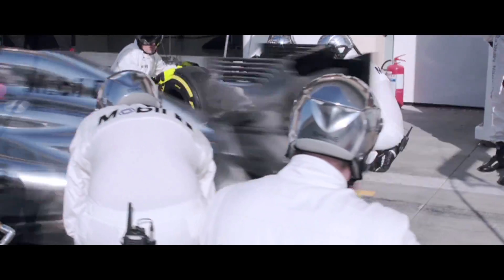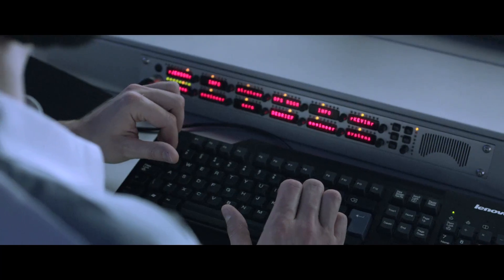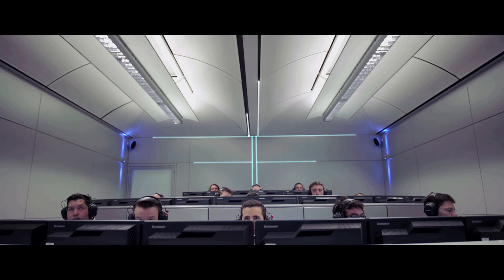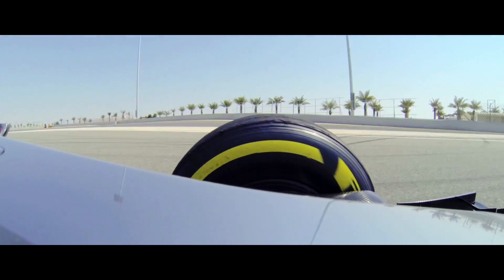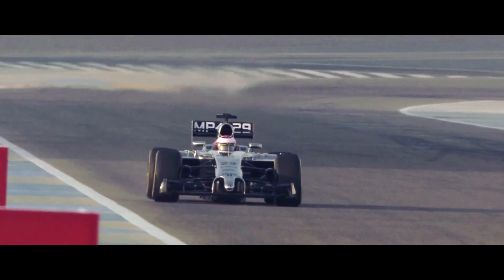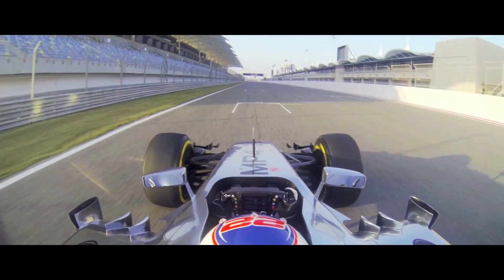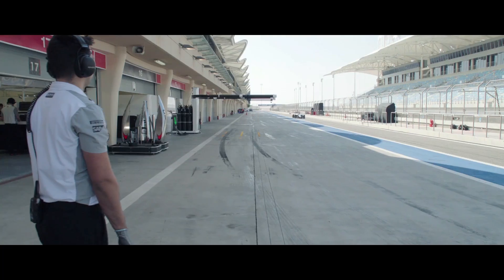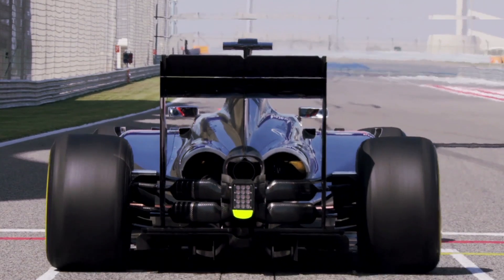Jenson Button - 2014 F1 in focus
In the changing landscape of F1 in 2014, what is the role of data in providing cutting-edge insights into the car's performance?

Data experts SAP introduce the next chapter of The Perfect Lap, featuring exclusive on-board footage from Jenson Button's MP4-29 as he describes the impact of the new 2014 F1 regulations on performance.